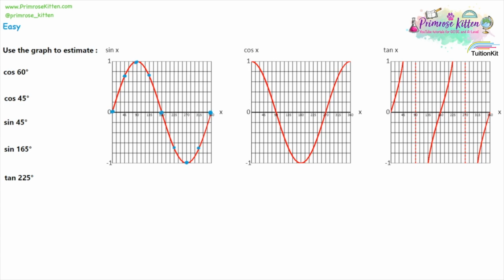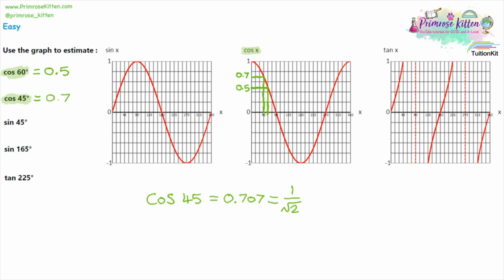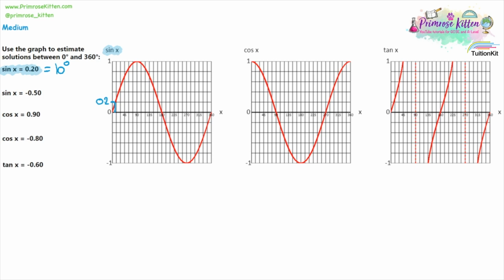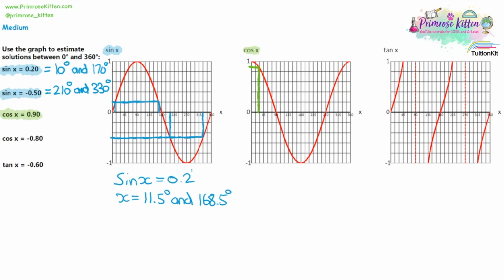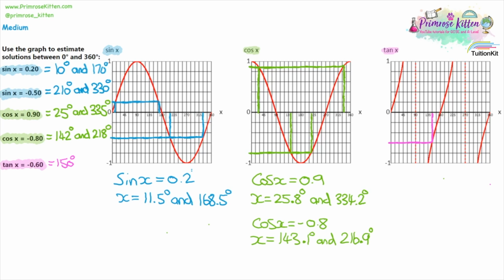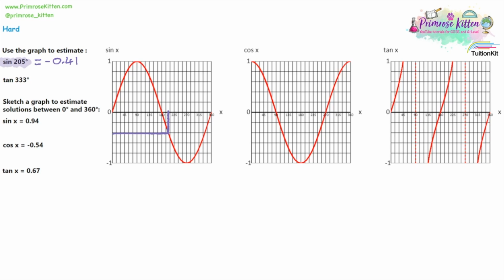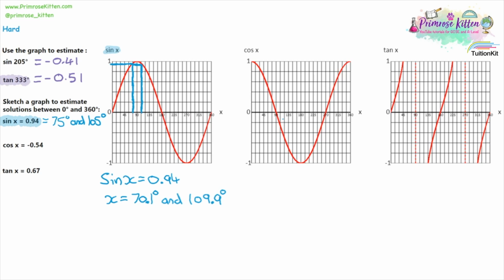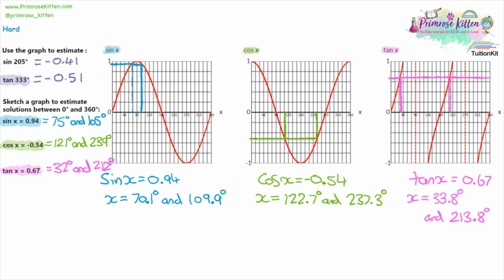Trigonometry Graphs | Revision for Maths GCSE and iGCSE